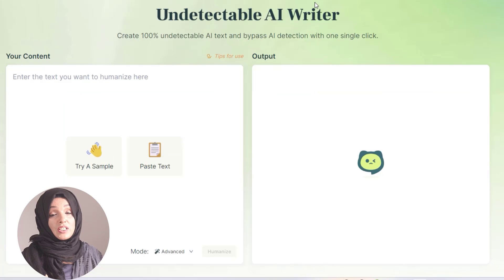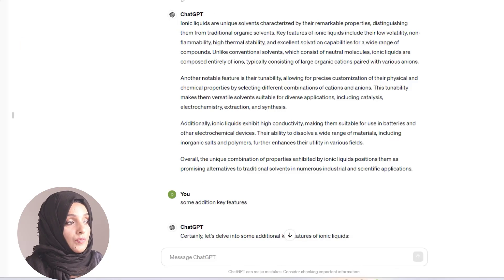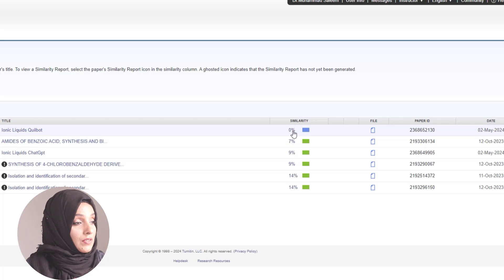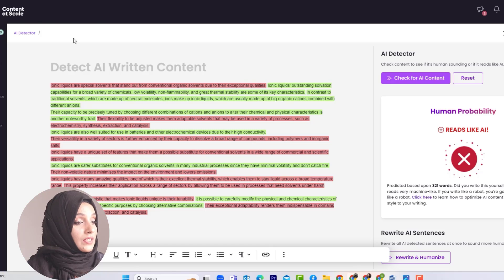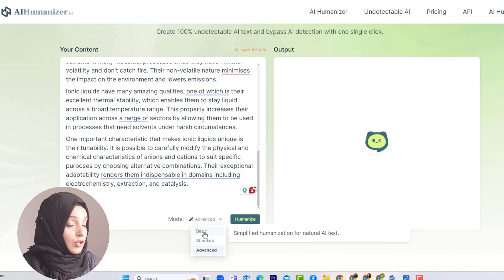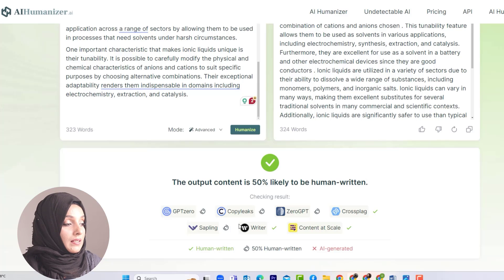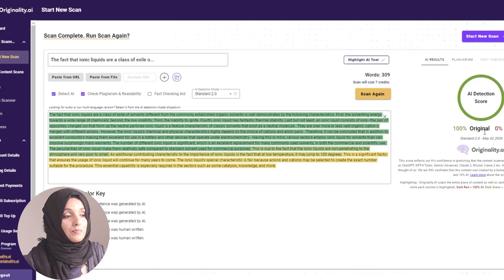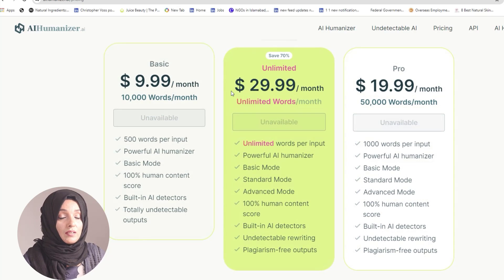AIHumanizer.ai vs. QuillBot: Which is the Best AI Humanizer & Anti AI Detector? | Humanize AI Text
In a world where AI detection has become increasingly advanced, maintaining the human essence in your content is paramount. AIHumanizer.ai steps onto the scene with a breakthrough solution, assuring your work is recognized as 100% human-crafted to even the most refined AI detectors.

In this video, we pit AIHumanizer.ai against QuillBot in a head-to-head contest, exploring their capabilities, strengths, and how they fare against state-of-the-art AI detectors including Copyleaks, Originality.ai, GPTZero, and more. If you're a content creator, digital marketer, student, or any individual aiming to evade AI detection, this video is for you.

What We Cover:
- Introduction to AIHumanizer.ai and QuillBot, and their significance in our digital age.
- Comprehensive test comparing the humanizing abilities of AIHumanizer.ai and QuillBot.
- Detailed testing of their content on various AI detectors.
- Detailed revelations, showcasing how AIHumanizer.ai triumphs with a perfect 100% human-score, while QuillBot falls short.